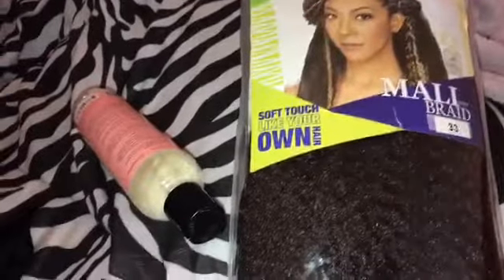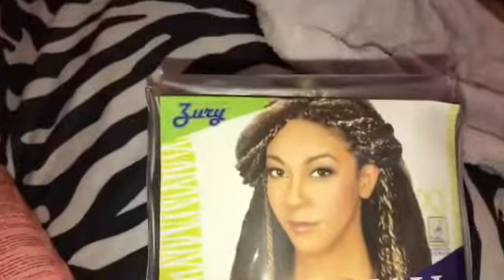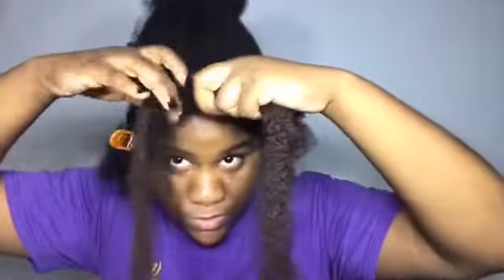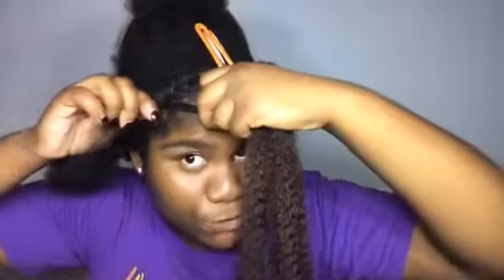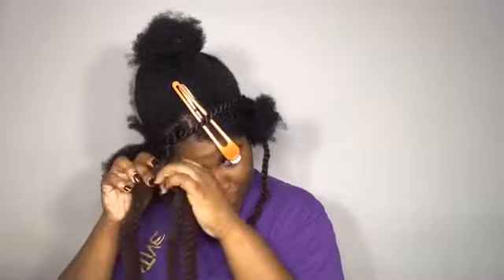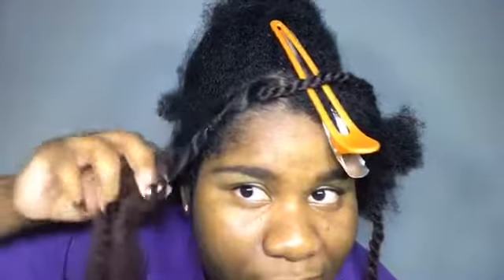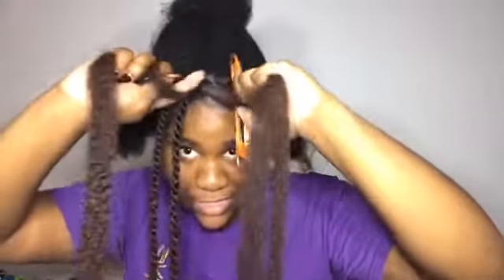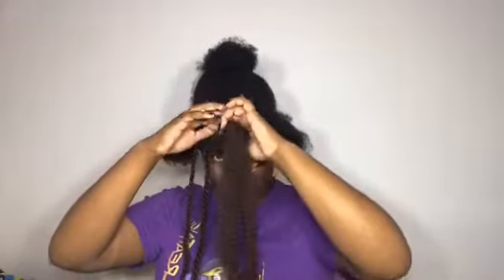Marley/ Kinky Twist~ My {Hair}itage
“For I know the thoughts that I think toward you, saith the Lord, thoughts of peace, and not of evil, to give you an expected end.”
Hey guys! My name is Taylor! If you are new to my channel and you see a red button that says "subscribe", could you do me a favor and hit that button and click the bell so every time I post something you will get that notification!😘 Please like the video, comment video ideas 💡 , and share with other viewers💖 Thanks guys!
Check Recent Hauls to know where I have gotten each piece from or comment which outfit you want to know about.